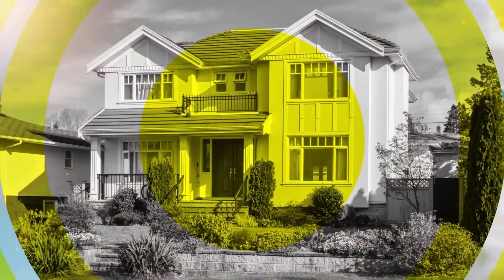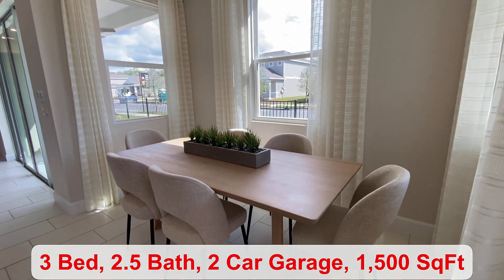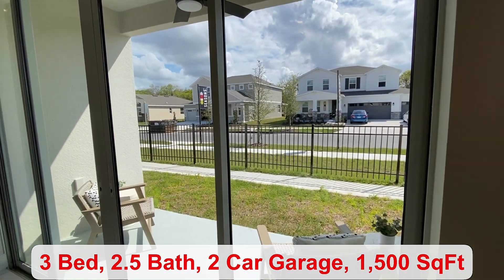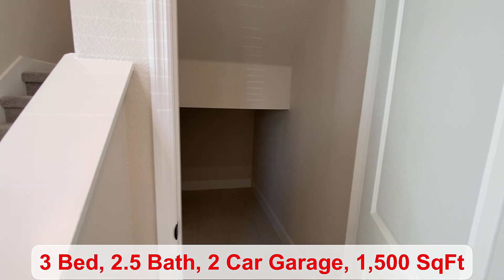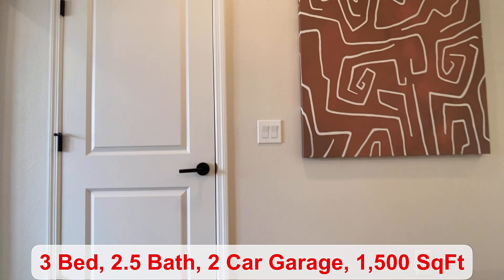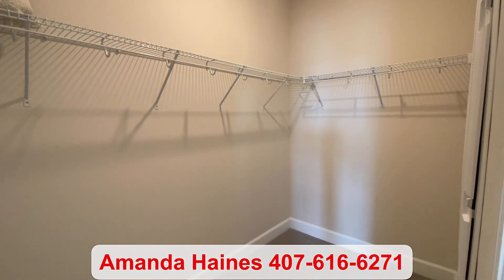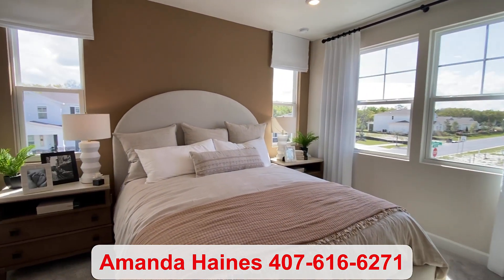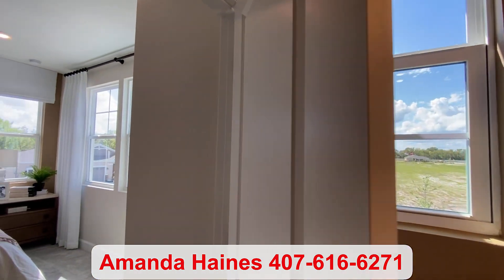New Home Construction Kissimmee Fl|Urban Collection At Big Sky|Richmond American Home|Chicago Model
New Home Construction Kissimmee Fl|Urban Collection At Big Sky|Richmond American Home|Chicago Model|New Townhomes Kissimmee FL

Base Price Starting at $334,950
Approx. 1,500 sq. ft.
3 Bed
2.5 Bath
2 Car Garage